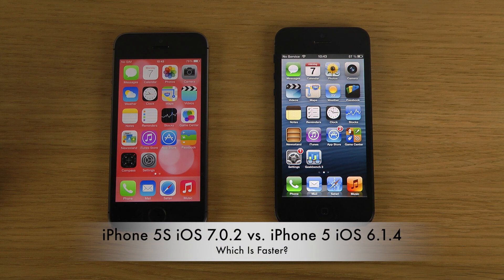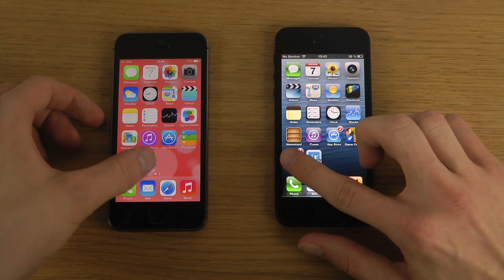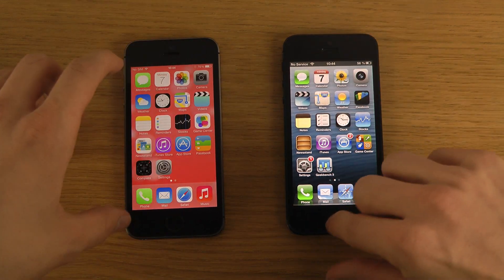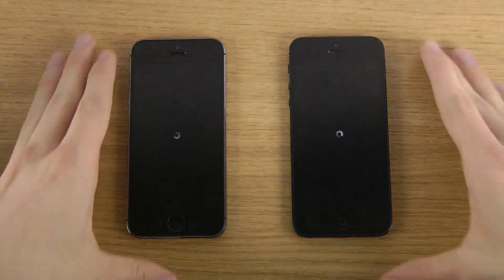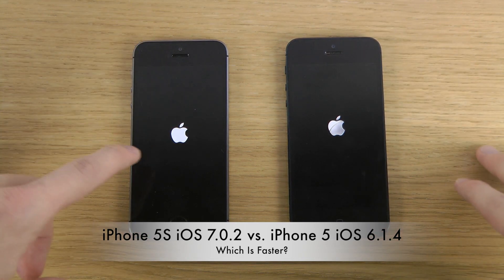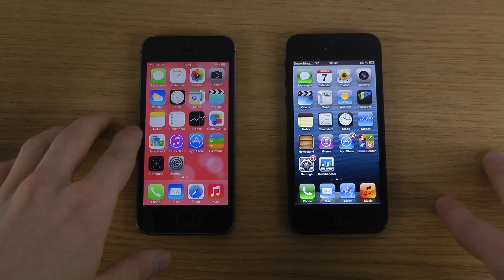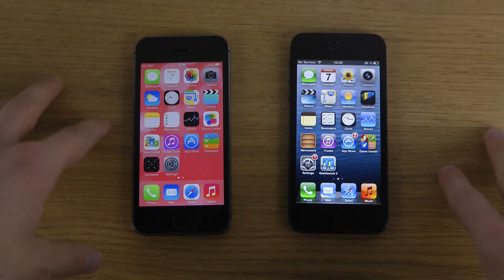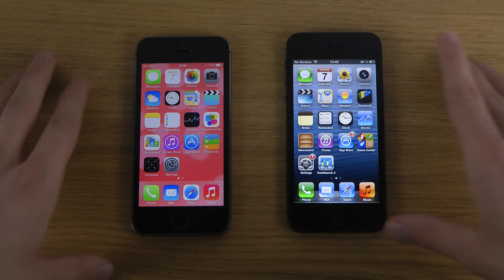iPhone 5S iOS 7.0.2 vs. iPhone 5 iOS 6.1.4 - Which Is Faster?